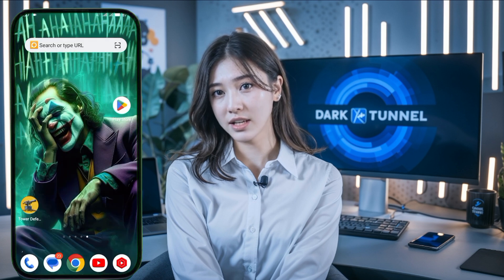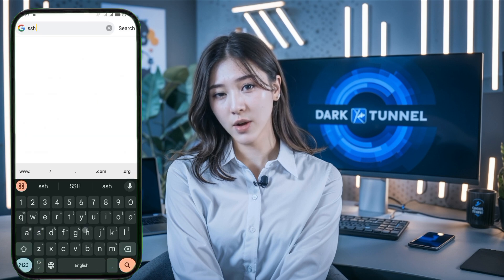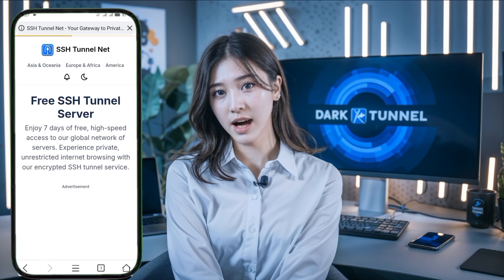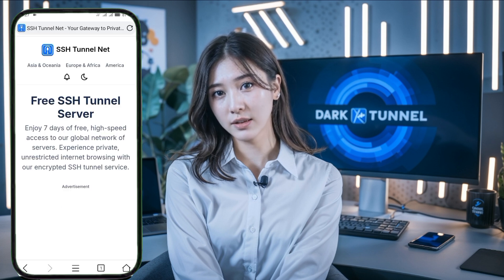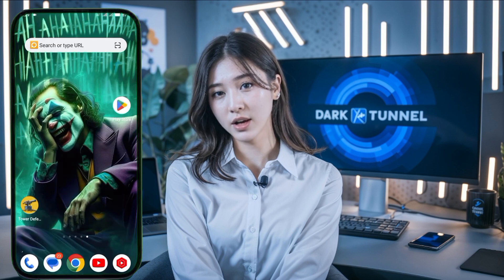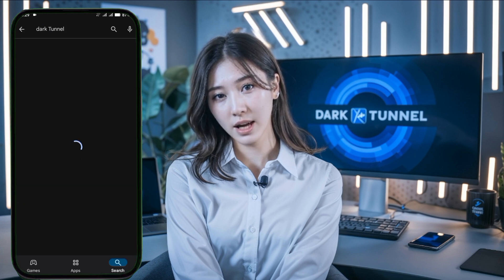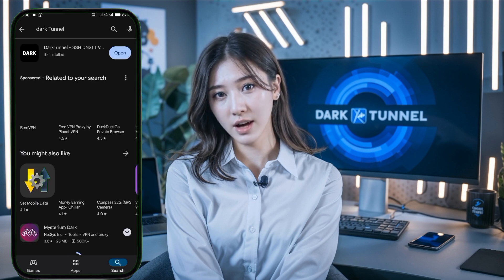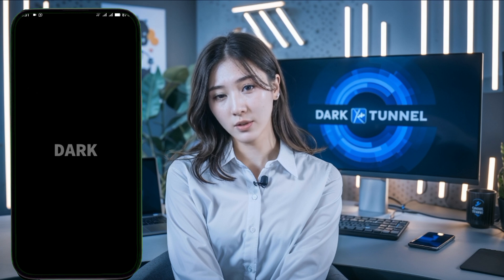How to Use SSH Settings on Dark Tunnel VPN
In this video, I’ll guide you through using SSH direct settings with Dark Tunnel VPN and custom servers. Learn how to select and set up an SSH server, configure it on Dark Tunnel VPN, and secure your internet traffic with encryption. Follow each step carefully for a seamless experience!

   ▶️ 125tech.online